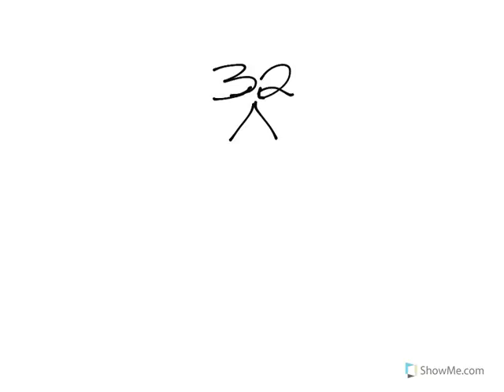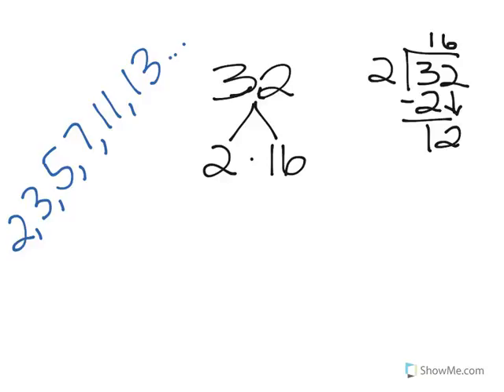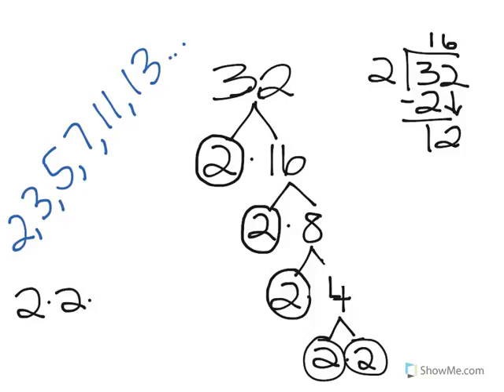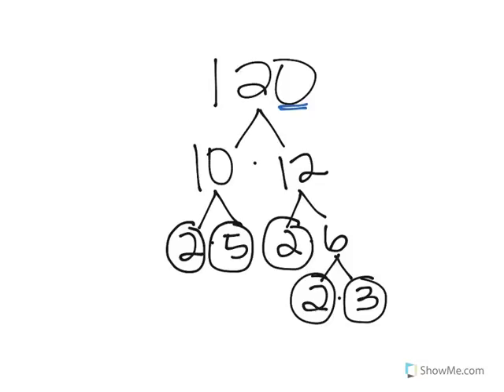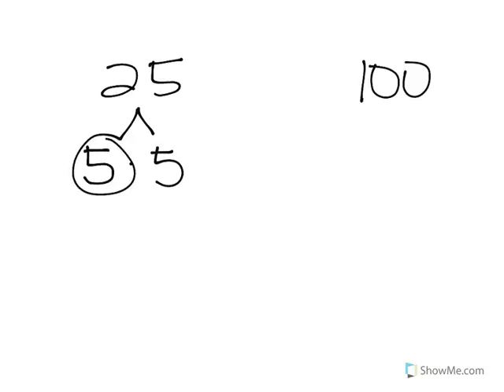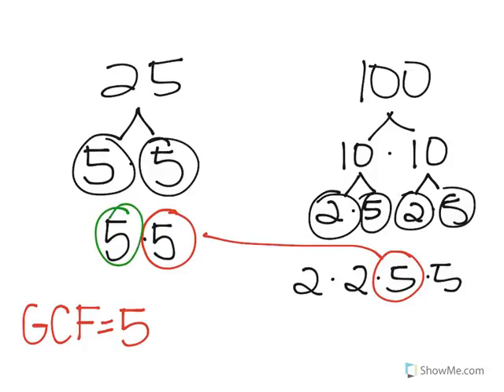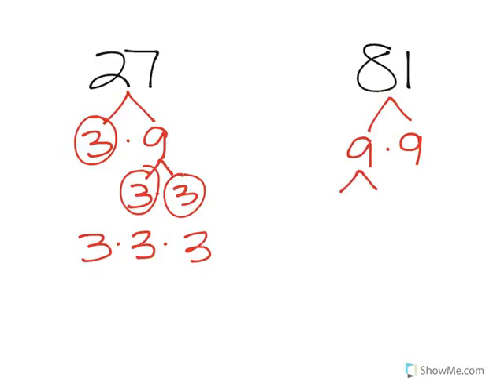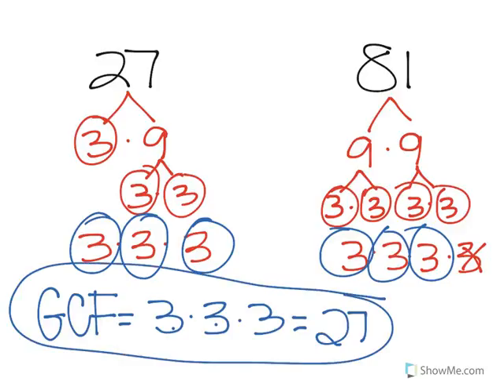Prime Factorization and GCF